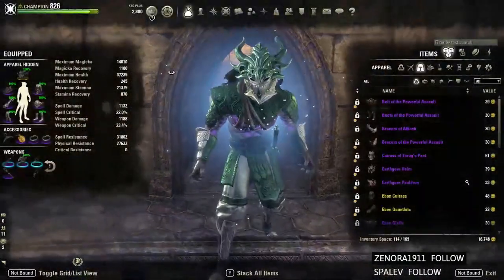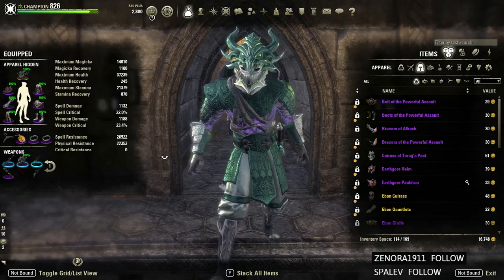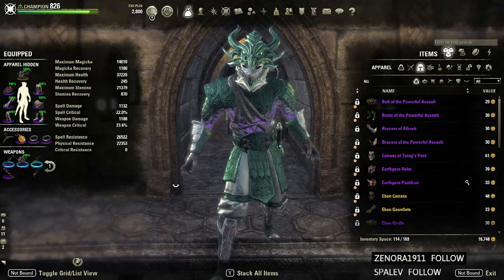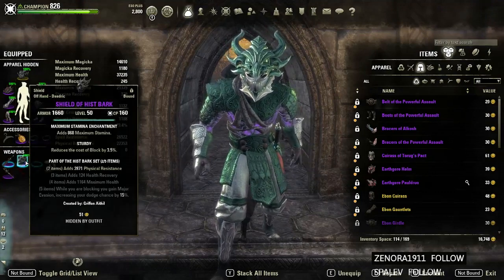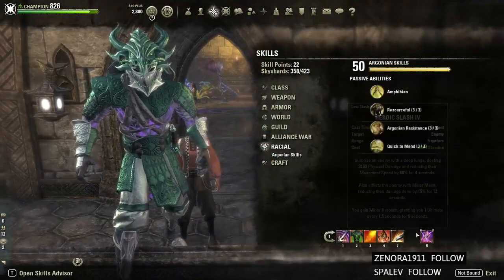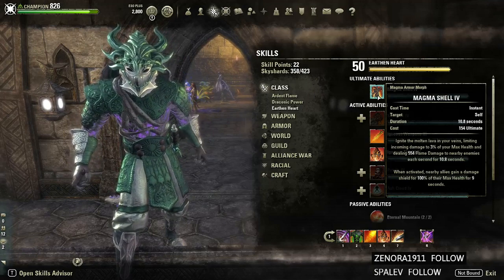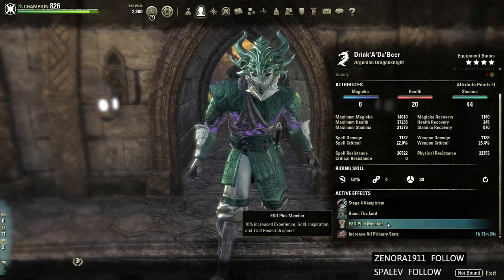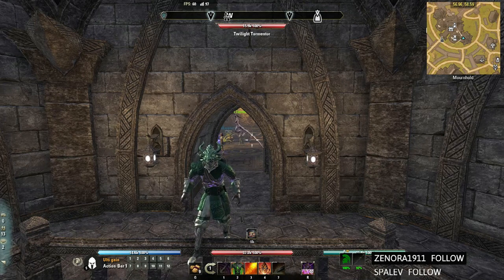ESO - Need help sustaining as a tank?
This video is just to help out you tanks out there, learning to tank or learning on how to sustain in certain boss fights and so on. It's totally up to you where you may need this set up. Hopefully this video helps you out! If it doesn't lmk, and I'll be sure to get a one on one with you and we can work together to figure out the issue!